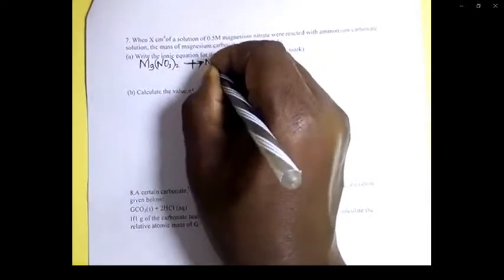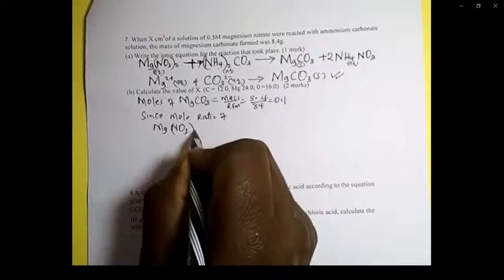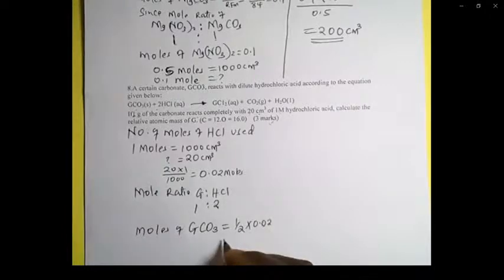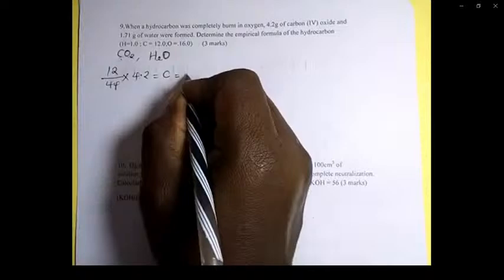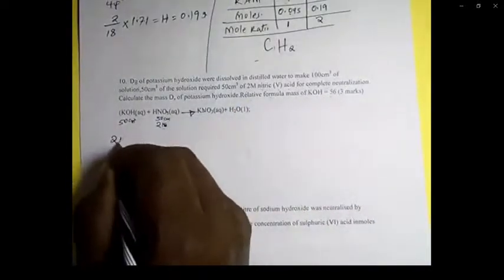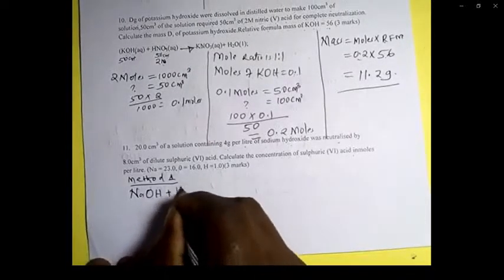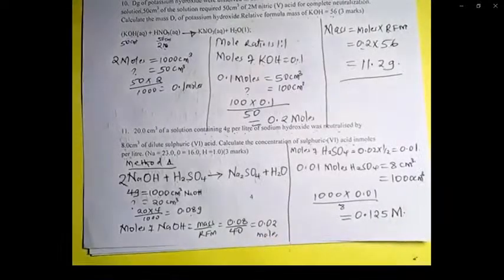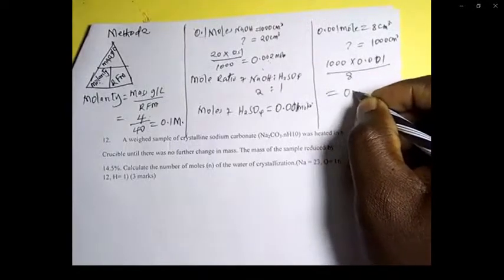KCSE 2024 THE MOLE REVISION part 2